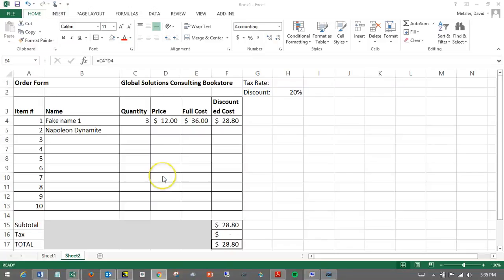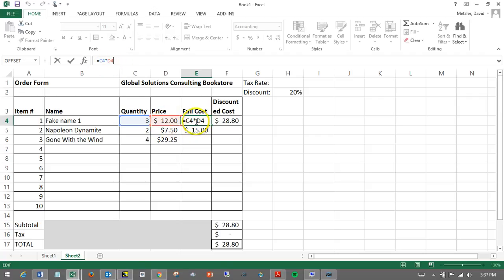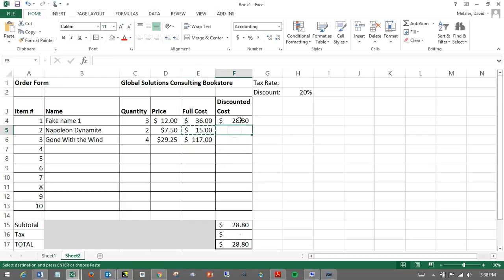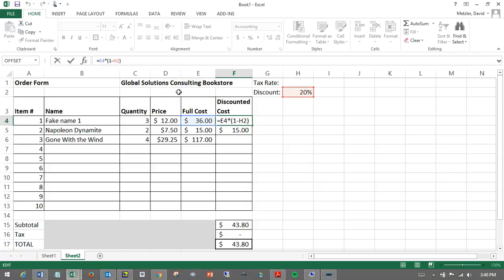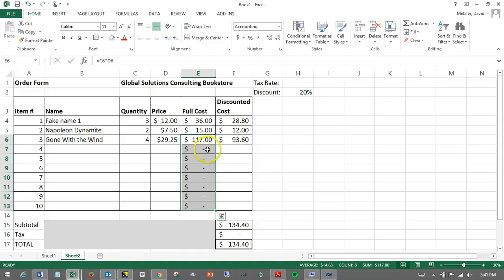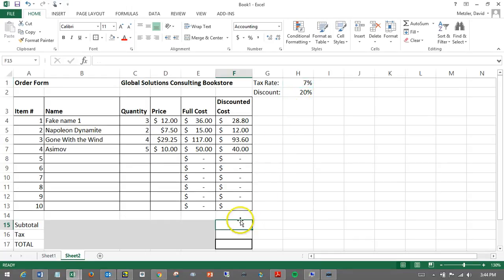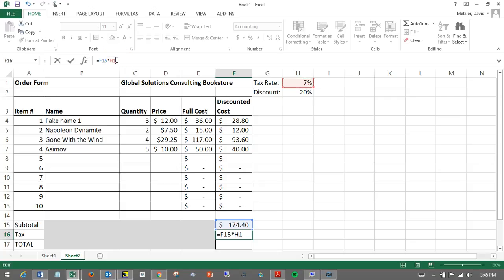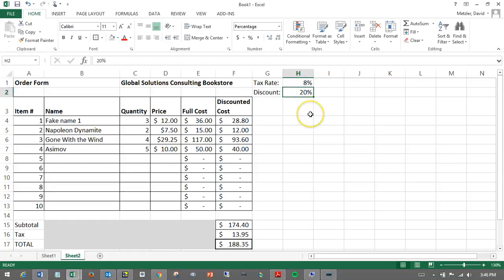Excel Basics (Part 2)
Continuation of the previous video, focusing on relative versus absolute referencing, copy/paste and fill down.